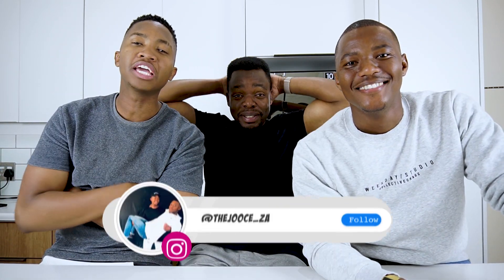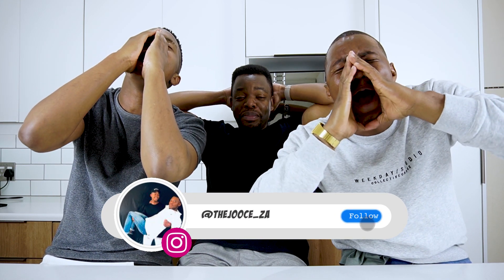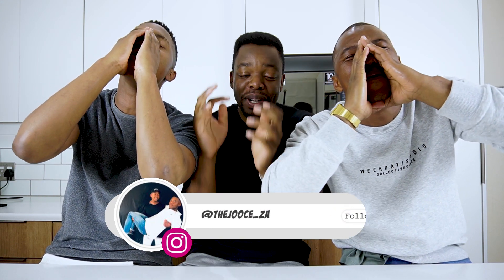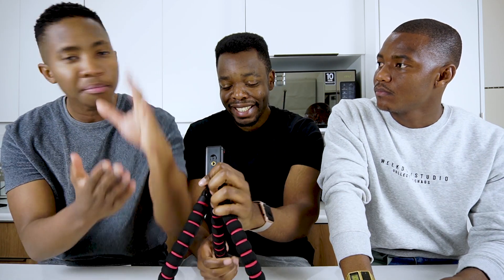Starting YouTube on a Budget ft. The Jooce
Hey guys hope you're all kicking a*s, in this video i am joined by the gents from the @thejooce_za (on all socials) Bonga and Philani, and we discuss STARTING YOUTUBE ON A BUDGET, leave your thoughts and comment 👇🏽 in the comments and SUBSCRIBE to THE JOOCE for some THOUGHT PROVOKING convos with a touch of ENTERTAINMENT.

CHECKOUT MY FEATURE ON THEIR CHANNEL (THEJOOCE_ZA)👇🏽

Pedro Muanza
Bruma
2026
Johannesburg
Gauteng
South Africa